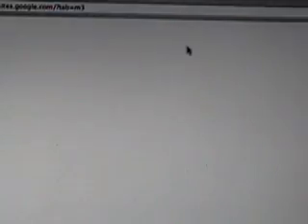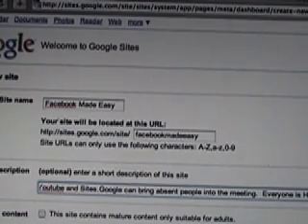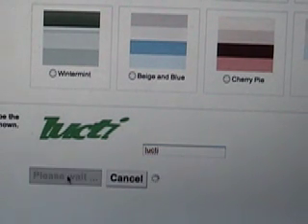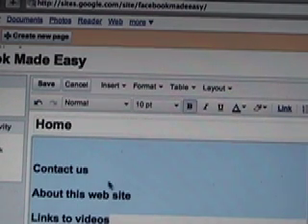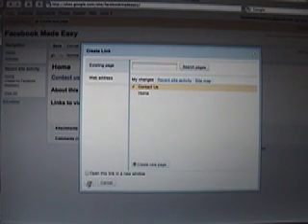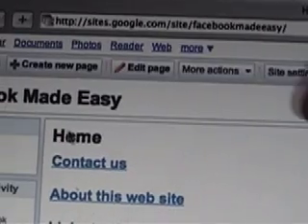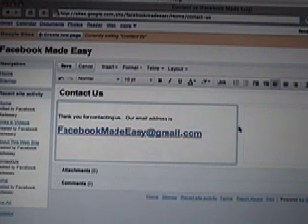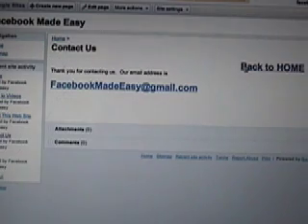Make a Web Site using Google's Sites Software -- and it's Free! Start with a Gmail account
Learn how to use Sites.google DOT com to make a flexible two-column web page.

You start with your gmail account and just follow the video step by step